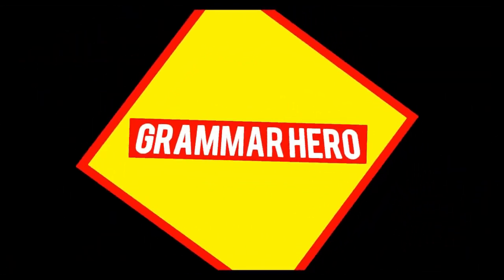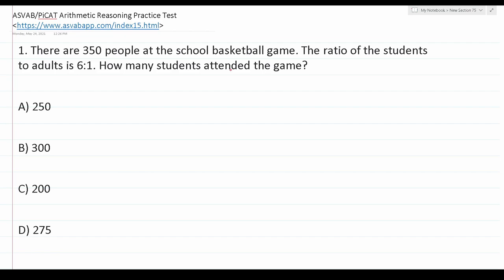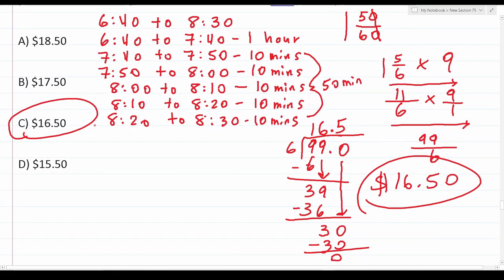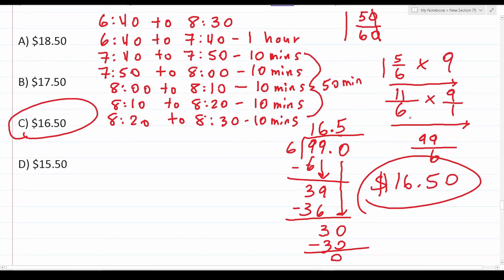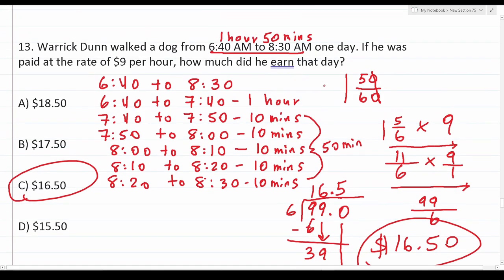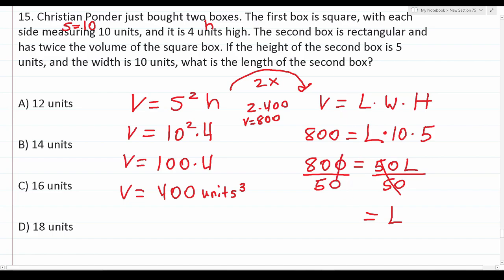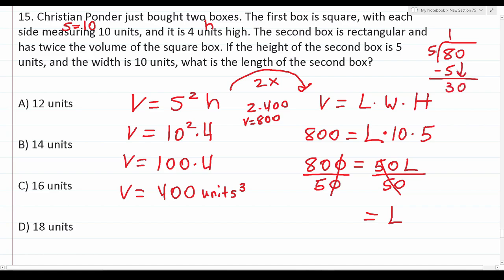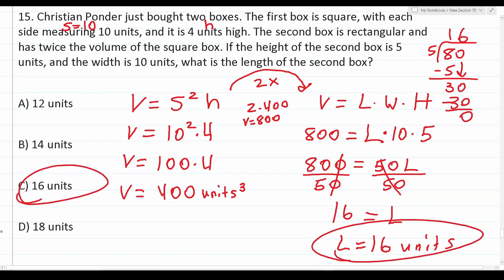ASVAB/PiCAT Arithmetic Reasoning Practice Test (Free ASVAB Tutoring)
In this video, I work out some problems from an ASVAB arithmetic reasoning practice test.  In order to do well on the Armed Services Vocational Aptitude Battery (ASVAB) or Pre-screening internet-delivered Computer Adaptive Test (PiCAT), you must be comfortable solving problems that are similar to the ones in this video.

0:00    Intro: No Calculator or Reference Sheet
1:36 Q1: Ratios, Rates, and Proportions
5:00 Q2: Calculating Discounts
8:54 Q3: Percentages
11:06  Q4: Converting a Word Problem into an Algebraic Expression
13:43 Q5: Circumference of a Circle
17:56 Q6: Fraction Word Problem
22:27 Q7: Basic Probability
25:52 Q8: Perimeter and Area of Quadrilaterals
29:06 Q9: Percentages
32:26  Q10:  Ratio of Sides of Squares to their Perimeters
35:31 Q11: The Fundamental Counting Principle
37:32 Q12: Finding the Missing Value in an Average
41:39  Q13:  Calculating Duration (i.e., Time) & Operations with Fractions
46:51  Q14:  Converting a Word Problem into an Algebraic Expression
49:23 Q15: Volume
53:23 Q16: Distance, Rate, and Time
58:28  Outro

If you found the content in this video helpful, please consider donating to me directly via PayPal

How to Study For & Pass the Word Knowledge Part of the ASVAB for Free: VocabTest.com (2,400 words)

2018 / 2019 ASVAB For Dummies
1,001 ASVAB Practice Questions For Dummies (+ Free Online Practice)